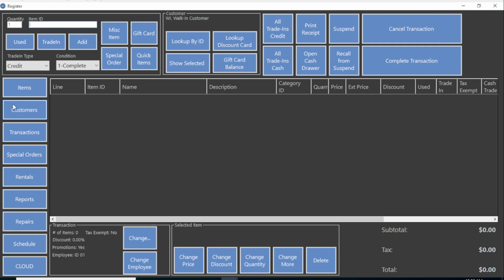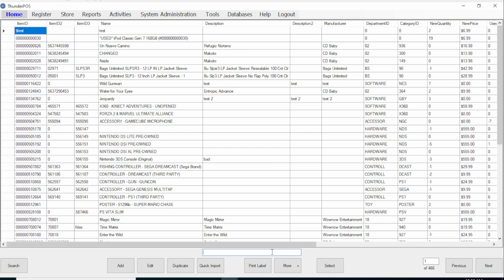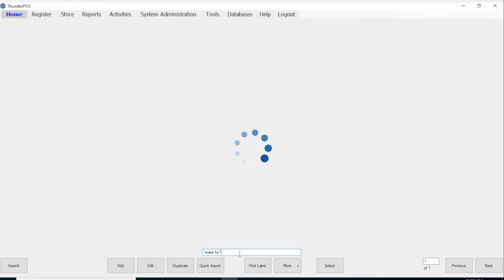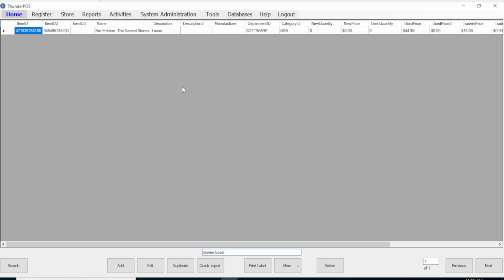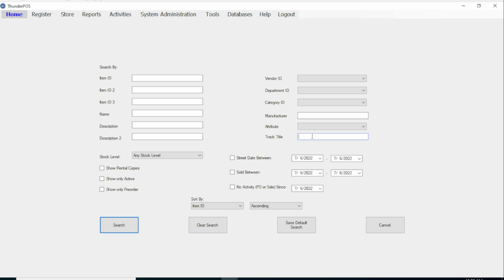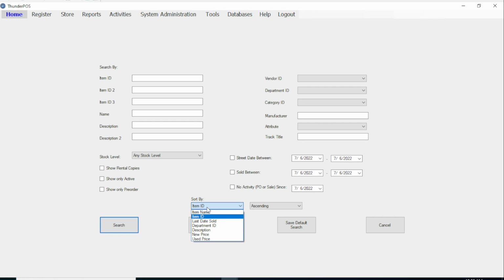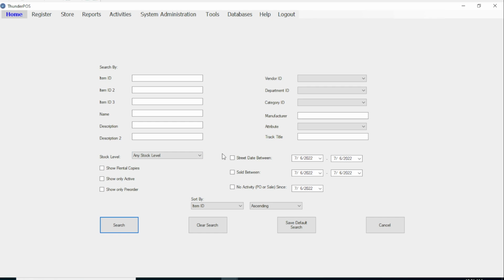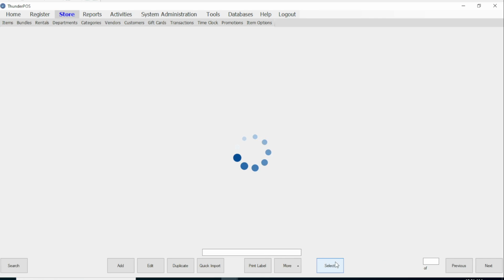Item Searching in ThunderPOS